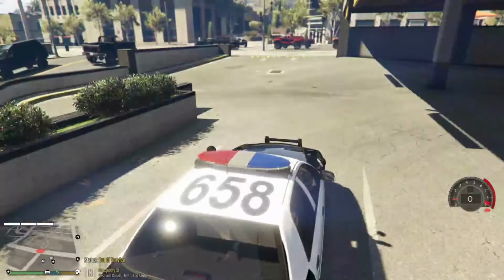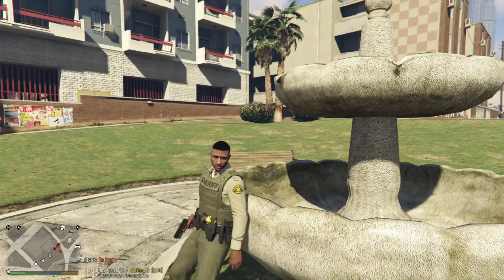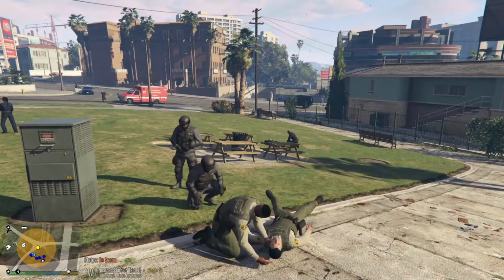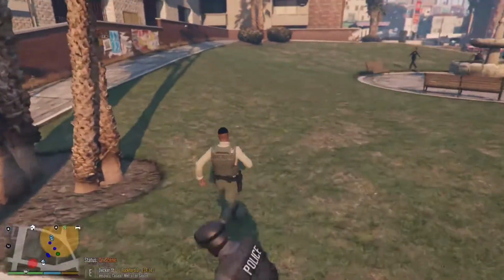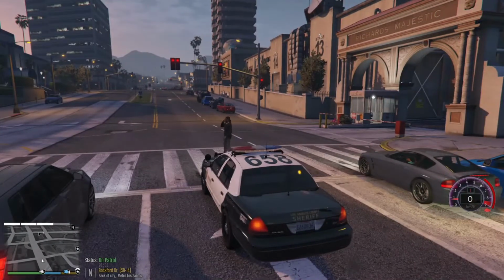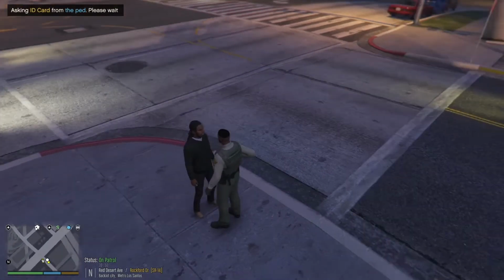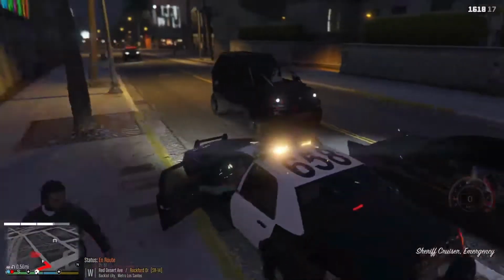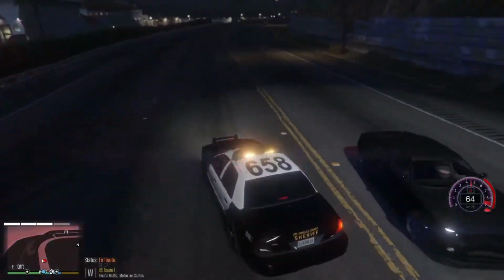Lspdfr(0.4.9) (Ep.40) Officer Down!!!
Viewers Discretion Advised!
Thanks for watching guys hope you enjoy the video as always and don't forget to like comment and subscribe it doesn't cost you a thing, but it helps me with the channel thanks guys and girls Enjoy!